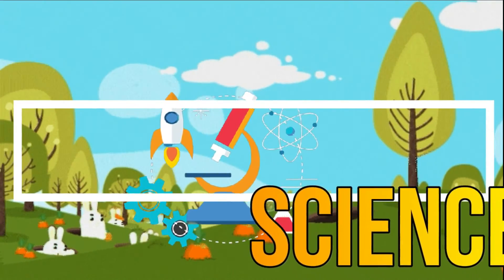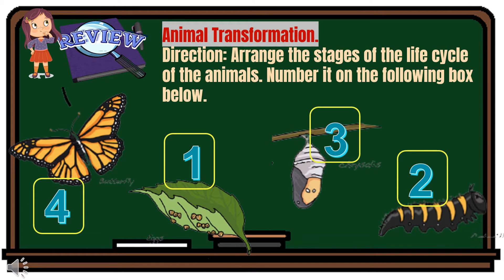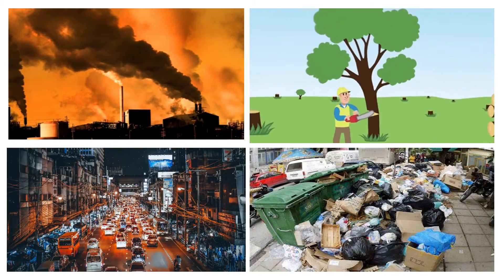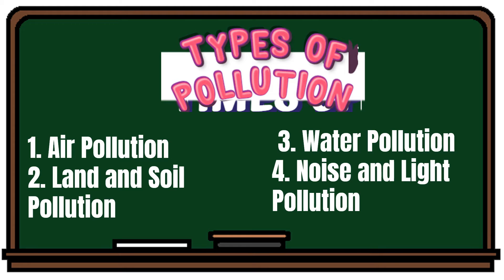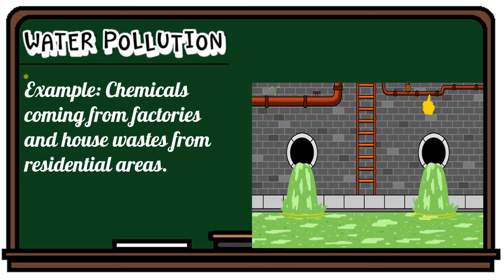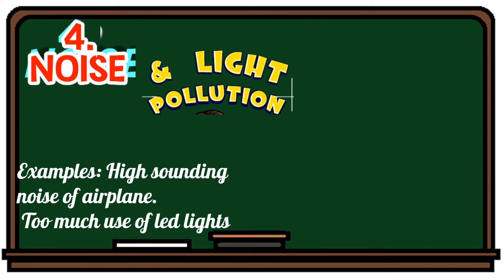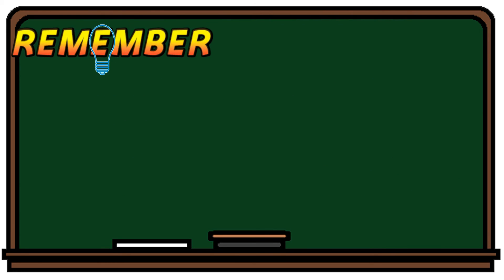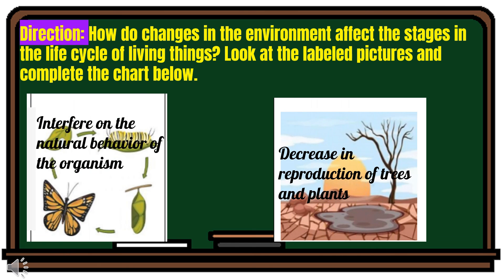SCIENCE 4 Q2 MODULE 12 EFFECT OF THE ENVIRONMENT ON THE LIFE CYCLE OF ORGANISMS